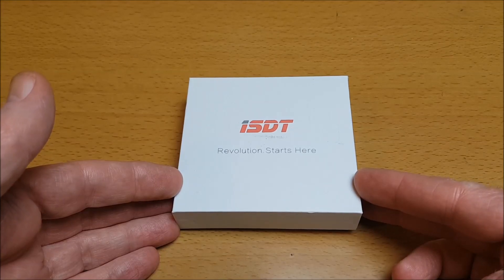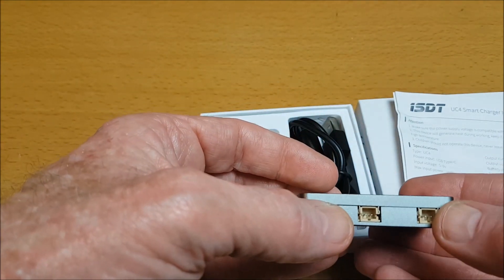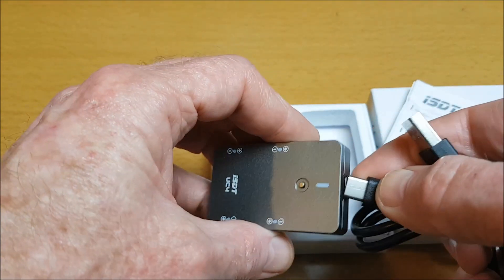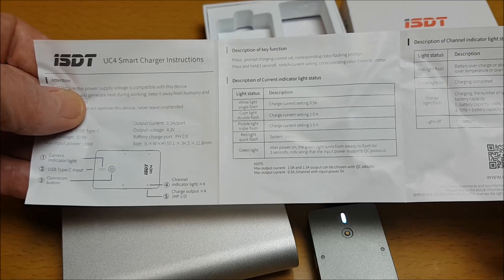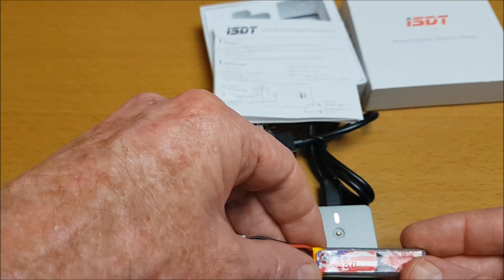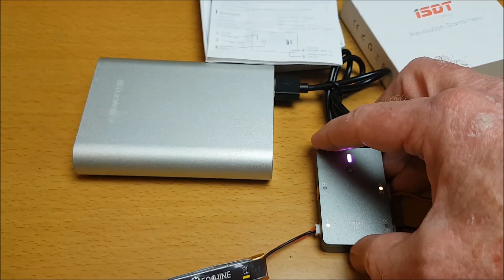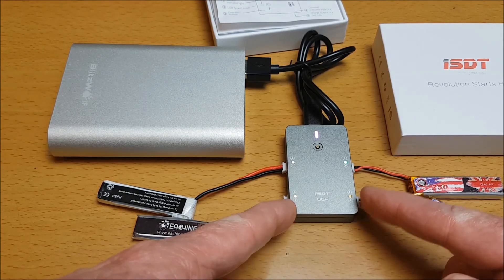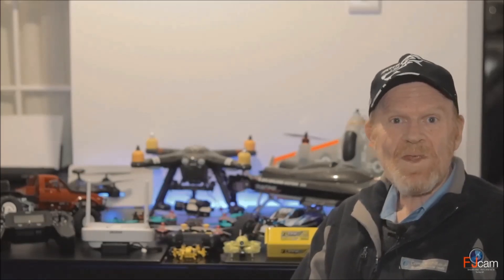ISDT UC4 Mini Smart 1S Battery Charger review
ISDT UC4 review. This ISDT UC4 18W 4X1.5A 1S MINI Smart Battery Charger is a small compact 1s charger for batteries with a PH2.0 or MCPX connection and has overvoltage protection, overcurrent protection, overheat protection, battery reversed polarity protection and charge capacity limitation.

Great Tiny Whoop battery charger.

You can get this ISDT UC4 18W 4X1.5A 1S MINI Smart Battery Charger here now

This product was supplied by Banggood.com for review. The content of this review does not reflect Banggood’s views or opinions of this product, but only my own. I trust that Banggood supplies this for an unbiased and experienced evaluation without prejudice to provide consumers and their customers with an independent evaluation and opinion.

OVER 800 000 VIDEO VIEWS RECEIVED ON MY CHANNEL.